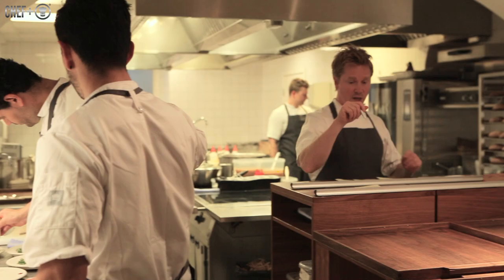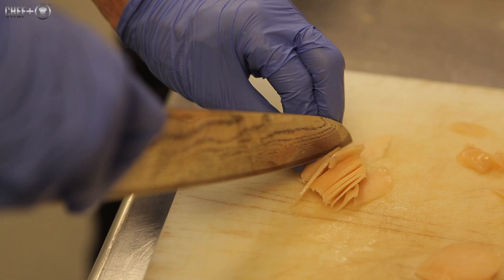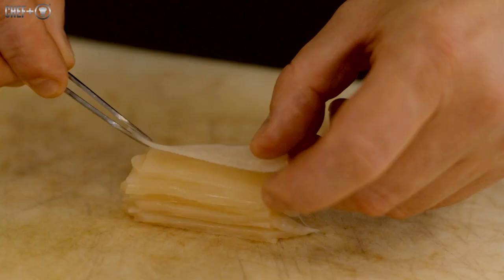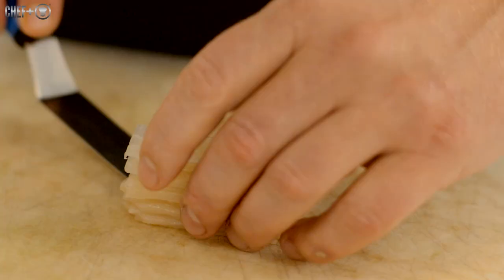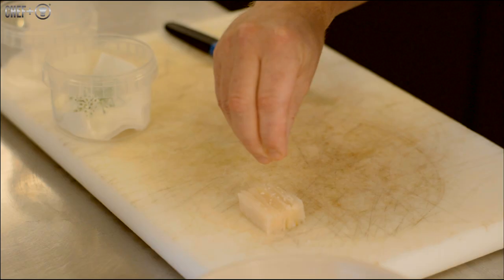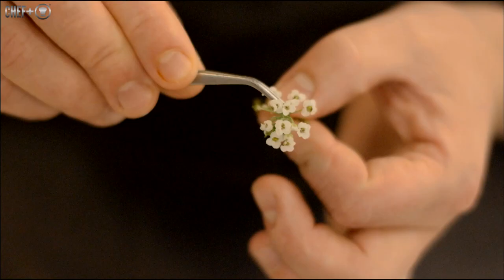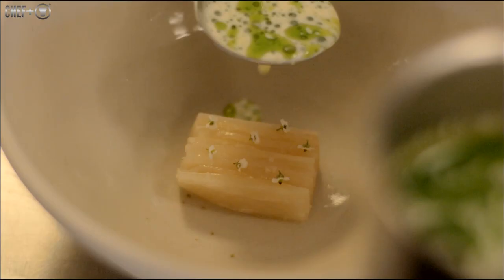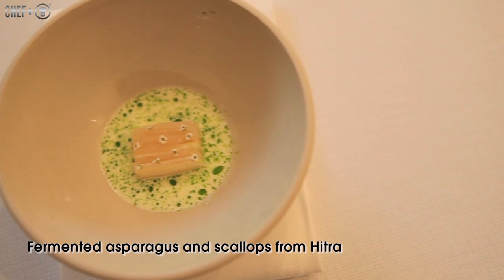2 Michelin star chef Søren Selin creates scallops with fermented asparagus and mussel cream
Søren Selin 2 Michelin star chef from Copenhagen's Restaurant AOC creates a dish of cured Norwegian scallops with fermented asparagus, mussel cream and dill. A really simple dish with thinly sliced scallop, layered with fermented asparagus and a mussel cream and dill oil sauce.

Watch the world's best chefs for free today. Network, add and share images, recipes, jobs and so much more.